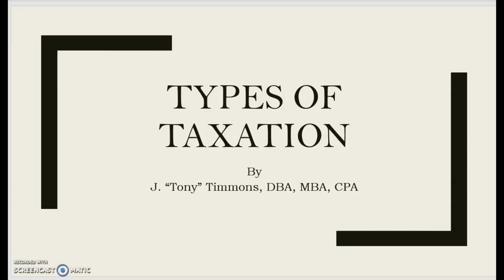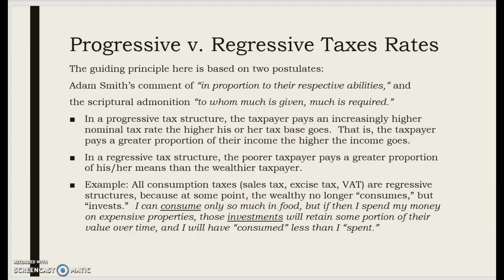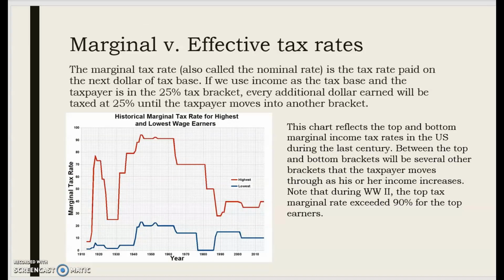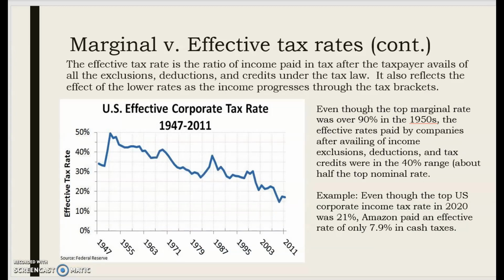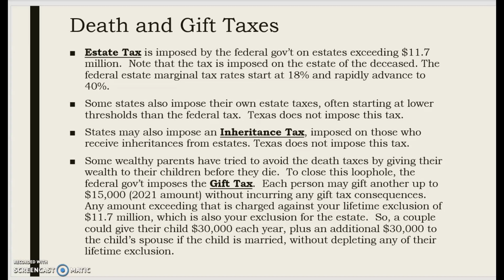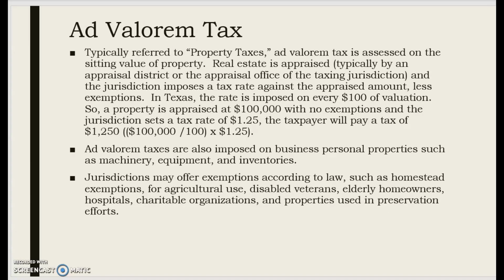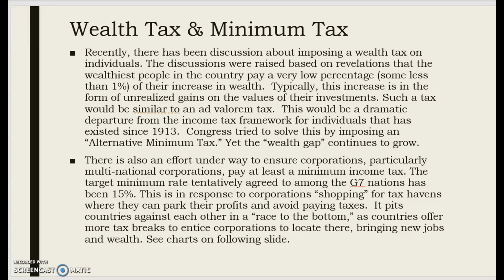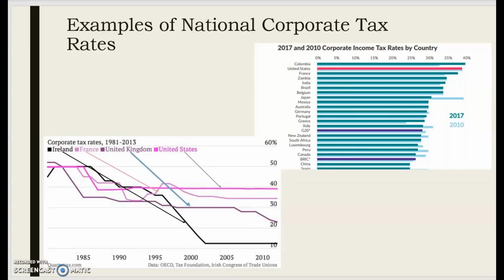Types of Taxation